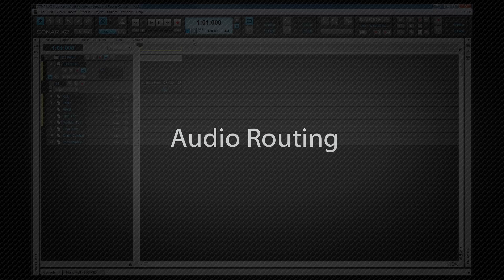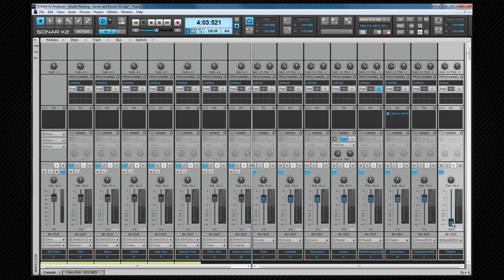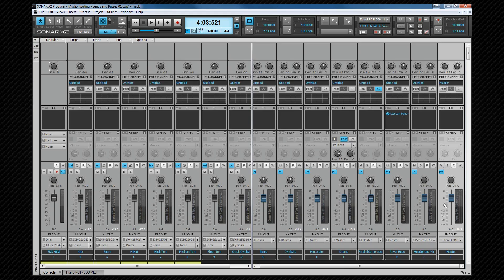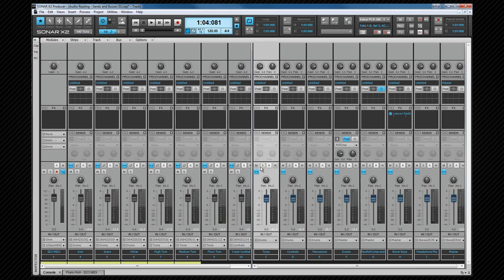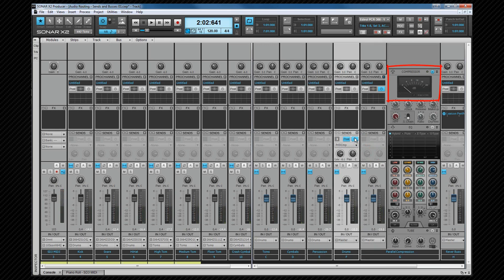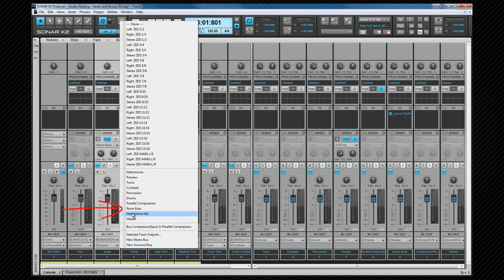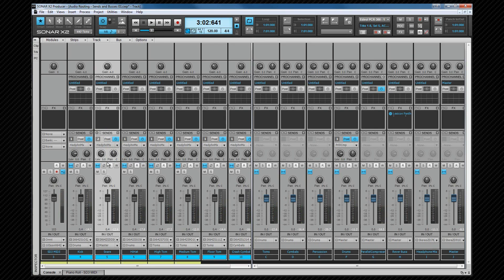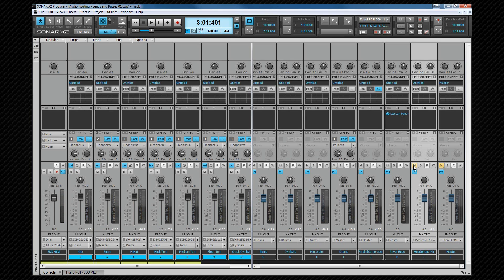SWA Complete Sonar X2 (22/50)